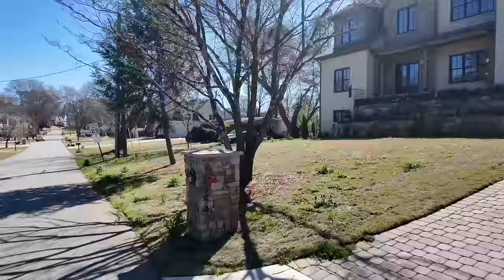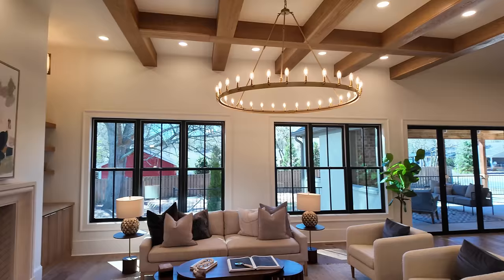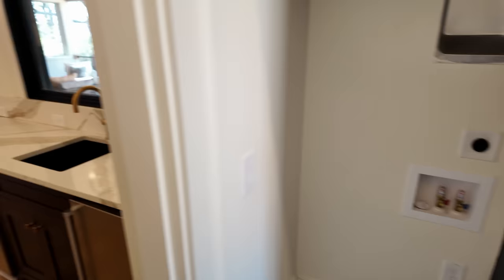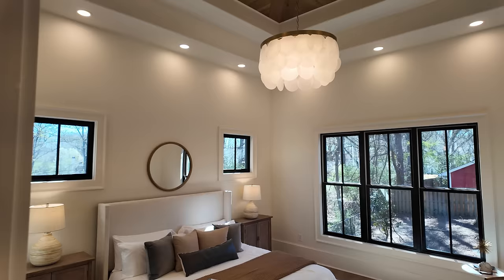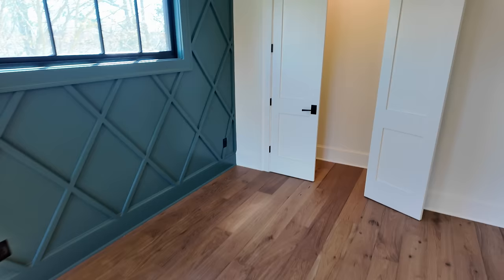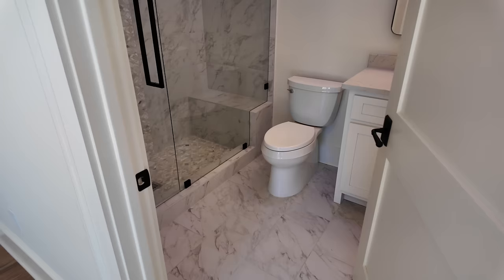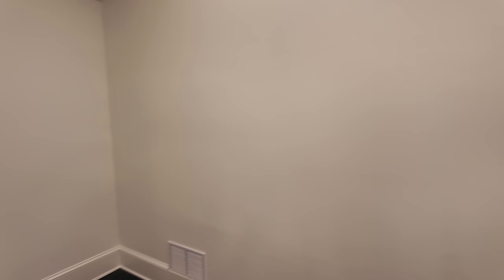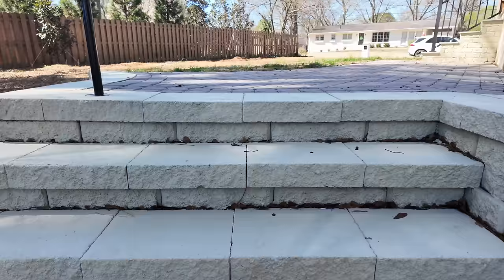TOUR A $3.5M Stunning New Build Near Main Street in Alpharetta GA | Atlanta Luxury Homes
Welcome to this custom luxury home in Alpharetta, Georgia, just north of Atlanta. This beautiful Alpharetta luxury home is within walking distance of Main Street, and downtown Alpharetta. At 7,703 square feet, this house boasts 8 bedrooms, 9 full bathrooms, and 1 half bathroom on a fully finished basement. At the time this video was released, the asking price was $3,995,000. This price is subject to change. The builder, Huey & Associates, spared no expense with the quality and details of the finishings.

🏠244 Brooke Drive, Alpharetta, GA 30009 - Listed by Virginia Wennigar / Century 21

🍑 MOVING TO ATLANTA (ALPHARETTA)?
If you're moving to Alpharetta GA, or another part of metro Atlanta and you would like to work together, then definitely reach out!

🏠 HAVE A HOME TO SELL FIRST?
If you are thinking of selling a property in the Greater Atlanta Area, our team of market experts is uniquely positioned to help you sell for more money in less time using modern marketing strategies, including maximizing your exposure online through advertising and video.

Terence Richardson
Richardson Real Estate Group
EXP Realty

📚 VIDEO CHAPTERS
00:00 Welcome
01:03 Exterior
02:31 Interior + Main Floor
04:33 Kitchen
07:13 Covered Back Porch
09:50 Primary Bedroom
11:36 Upstairs
16:46 Basement
21:11 Links to next videos